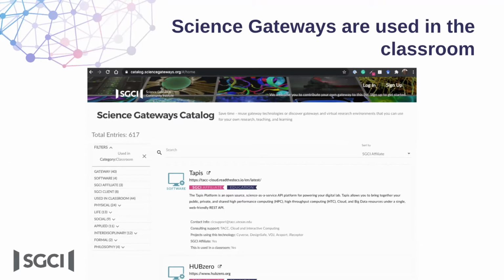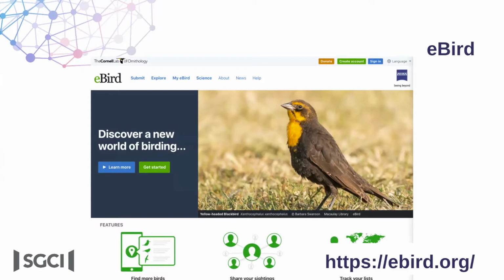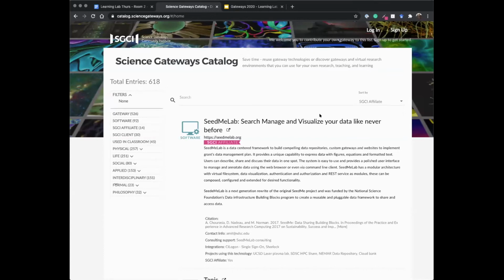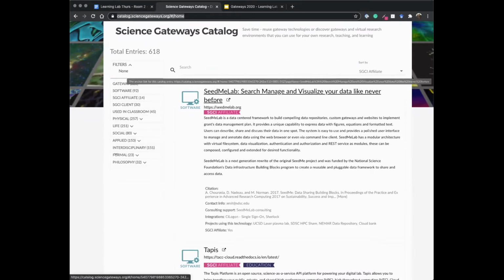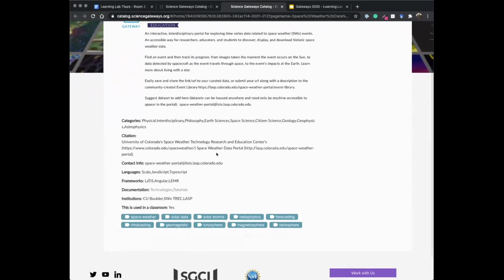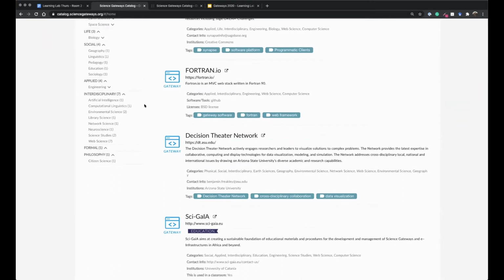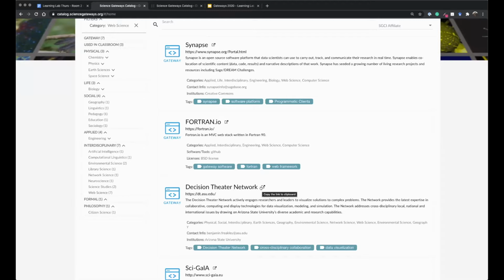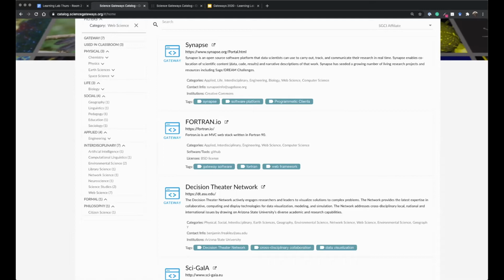Gateways 2020 Learning Lab: Educational Gateways - Discussion on best practices and gaps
This Learning Lab session discussed best practices and gaps science gateways are experiencing in providing online tools/resources for classrooms (k-12 and college) and MSIs.

The Gateways annual conference is an opportunity for gateway creators and enthusiasts to learn, share, connect, and shape the future of gateways while supporting and growing our community.